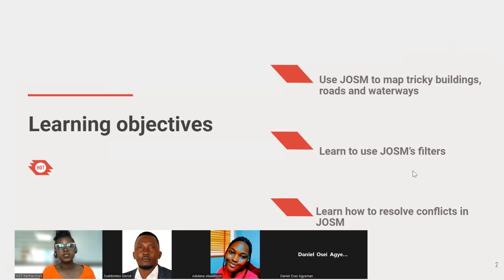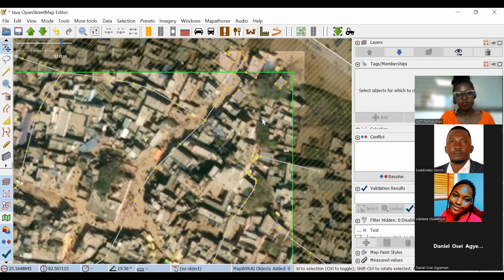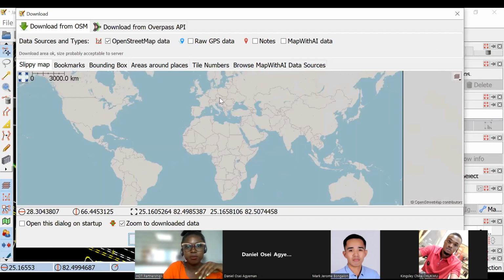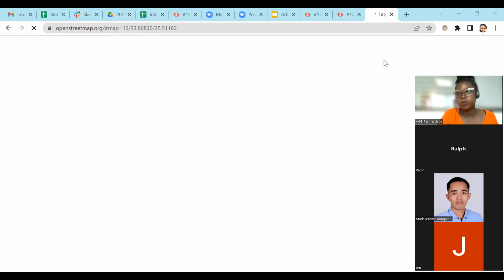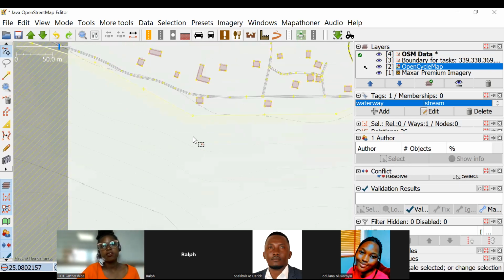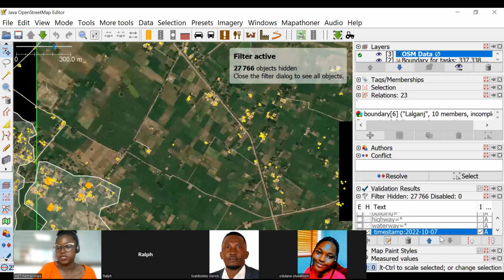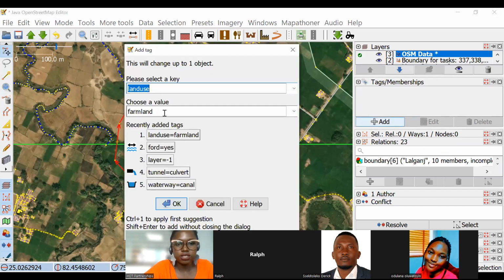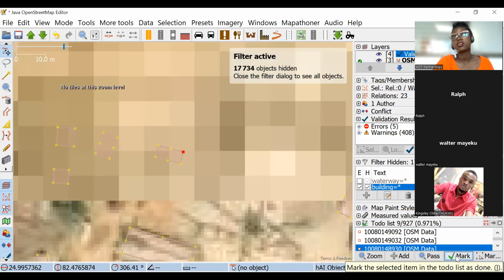Advanced JOSM 1 Option 2 Data Quality Internship